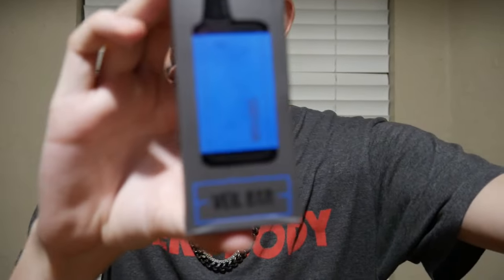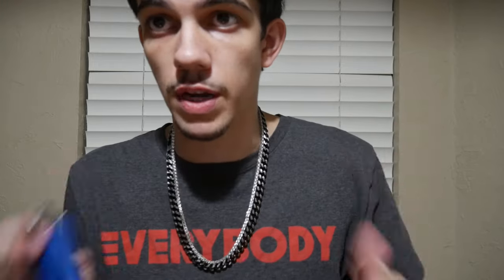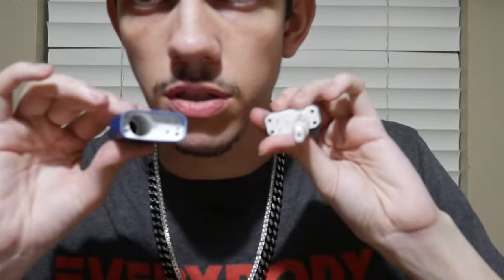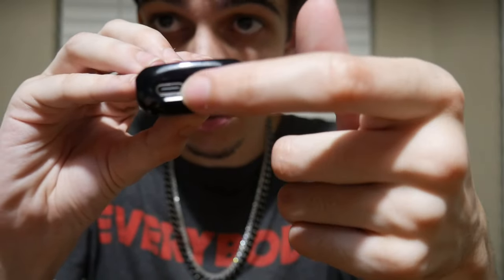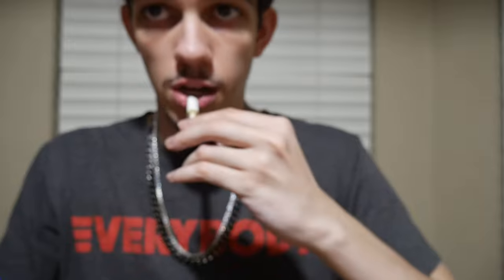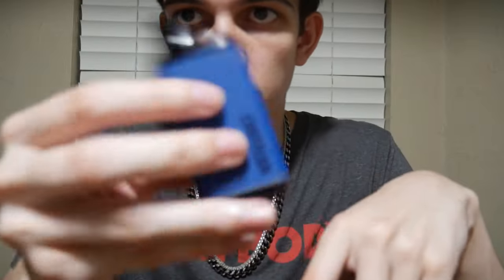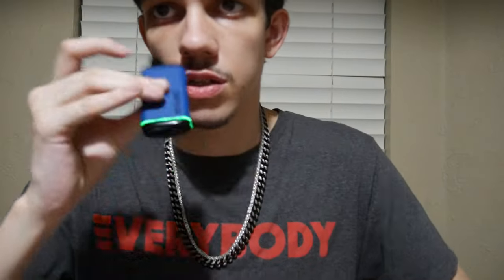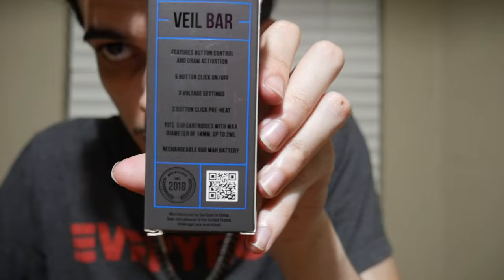This HIDES your CARTS! Cartisan Veil 510 Thread Battery!